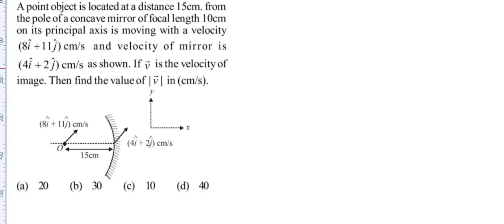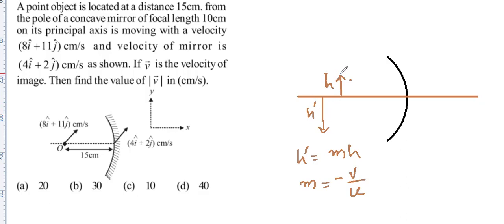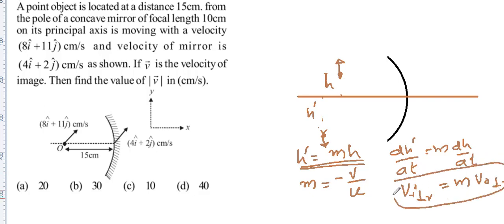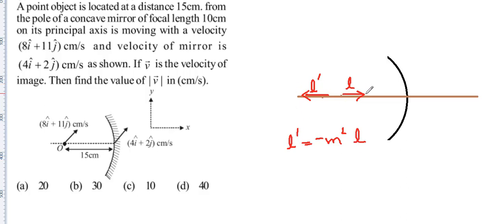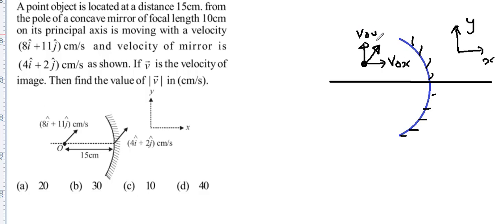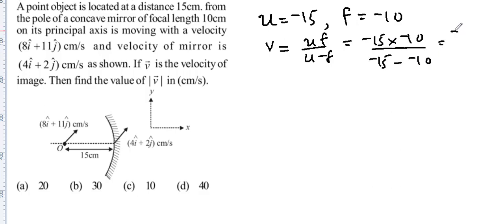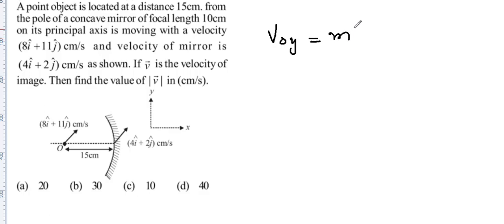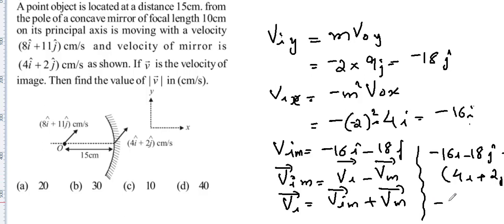Image velocity in Moving mirror : Vector from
In this problem, an object is moving near a moving concave mirror. The speed of image is calculated. All velocities are in vector form.